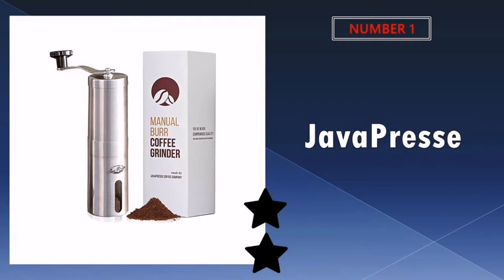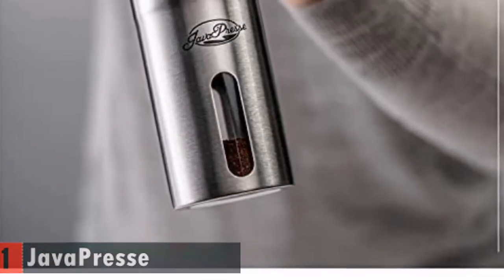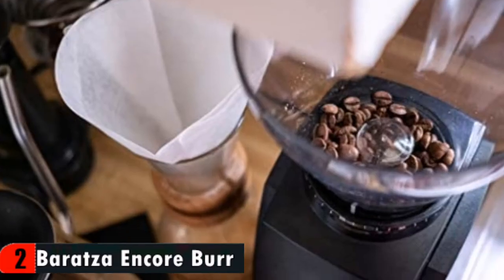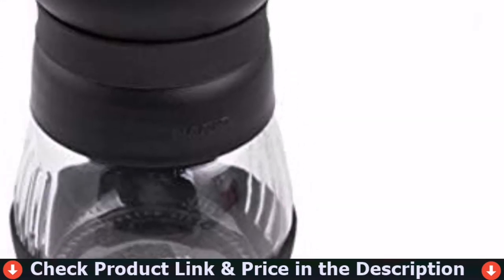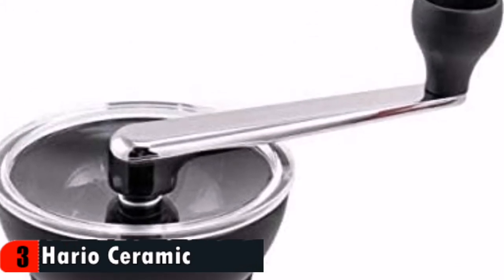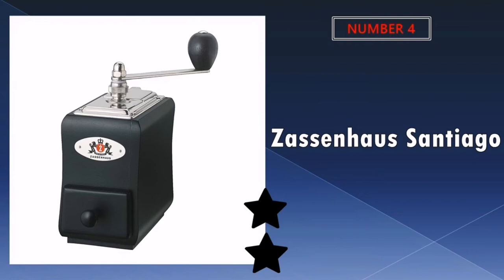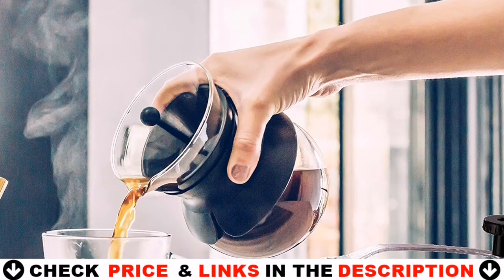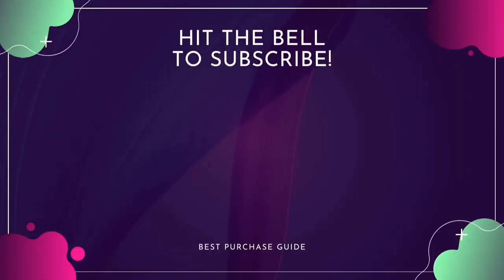Best Aeropress Coffee Grinder 2021 🔶 Top 5 Best Coffee Grinder for Aeropress Reviews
Links to the best coffee grinder for aeropress is in below ▼ In this best coffee grinder for aeropress reviews video, we try to pick the best aeropress coffee grinder for the money.

💥All above best coffee grinder for aeropress links are Applicable in USA, Canada & UK💥

What we do: We've researched the best coffee grinder for aeropress on Amazon saving you time and money. Our team analyzes lots of best aeropress coffee maker that are designed for different kinds of users. We will take into consideration product quality, features, and price. We take expert's suggestions to make the best budget coffee grinder for aeropress and also pick some coffee maker for aeropress. So If you choose from this list, you can be rest assured that you are buying the ultimate best coffee grinder for aeropress available on the market.